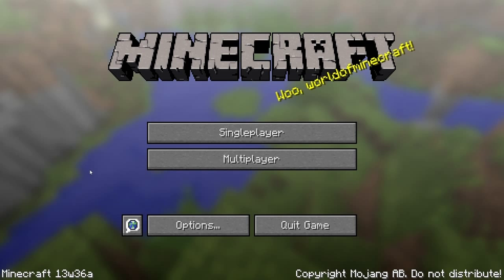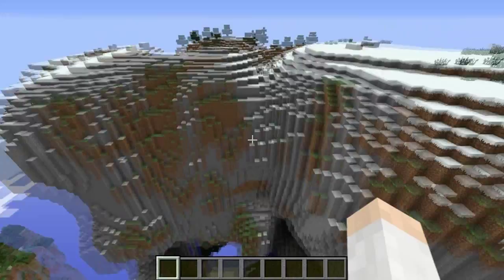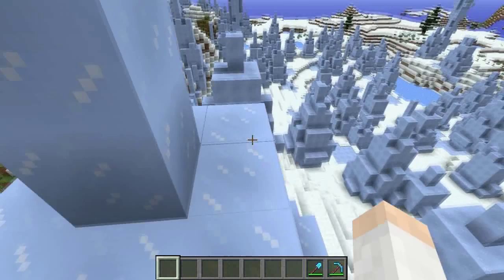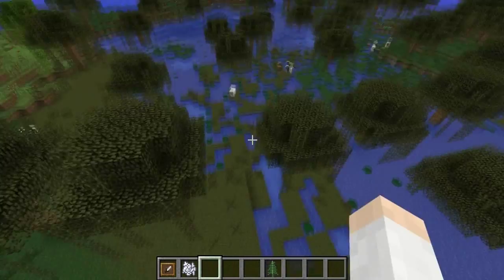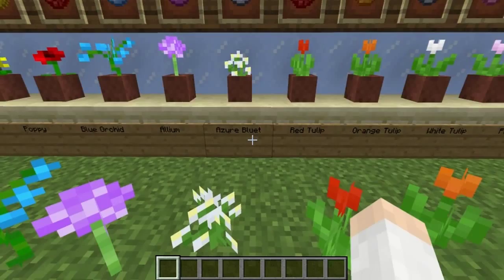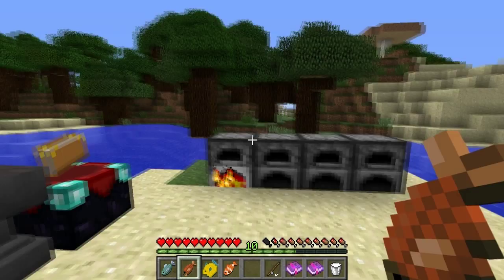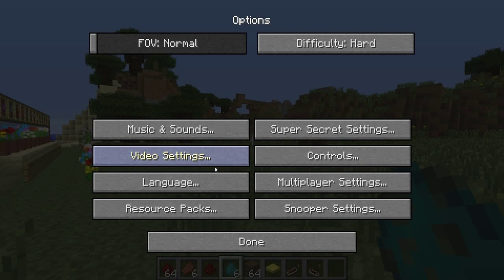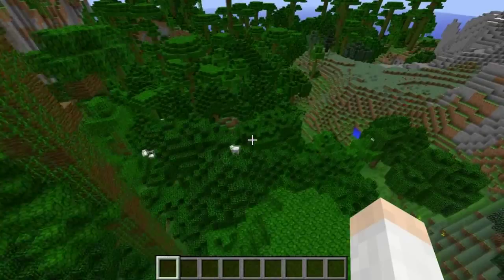Minecraft 1.7 Snapshot 13w36a- New Biomes, Amplified Worlds, Improved Fishing!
New Biomes, Amplified Worlds, Improved Fishing, and flowers! The first 1.7 snapshot is finally here.

How to play the snapshots once you've downloaded the launcher:
1)Go into the Minecraft launcher, go to Profile Editor, and right click.
2) Add a new profile and check the box titled 'enable developmental versions (snapshots)'.
3)Save the profile and then select it from the dropdown menu. Then select play and enjoy!